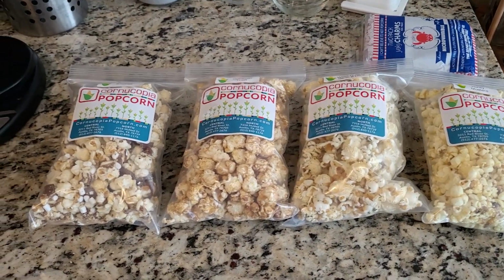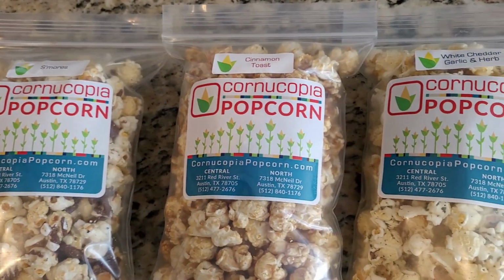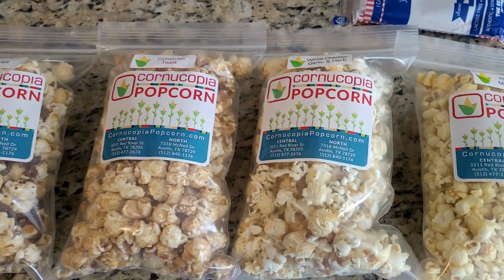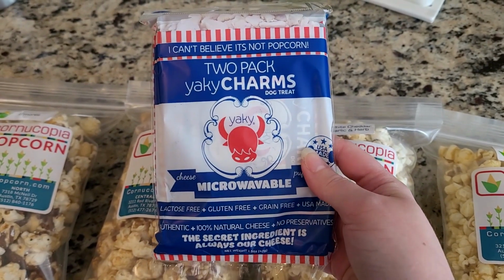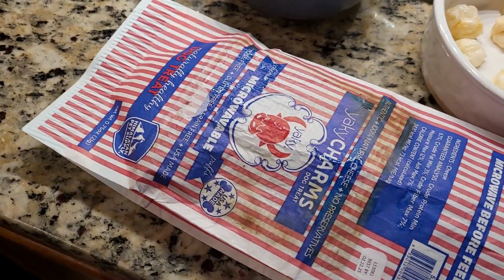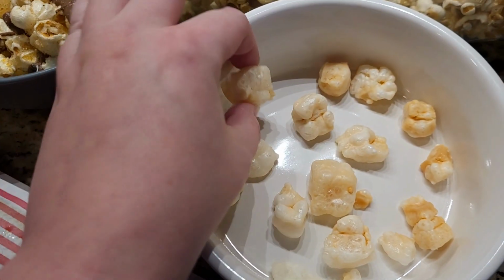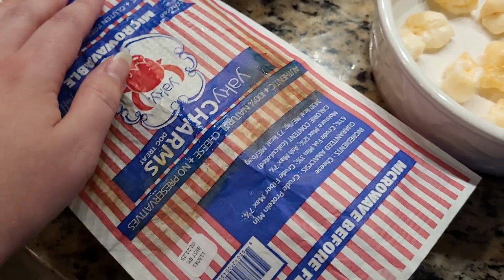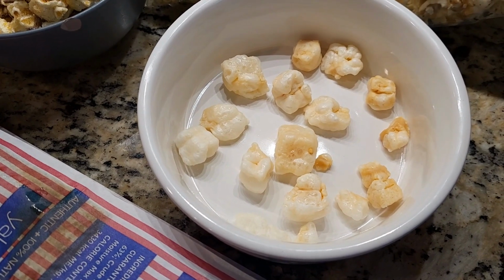🍿 Movie Night, 📝 Stationery Store Day, and 🍝 Pasta at Patrizi's | VLOG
In this week's vlog, we stop by Cornucopia for some popcorn for an at-home movie night, make some dog popcorn for Sophie, check out The Paper + Craft Pantry for Stationery Store Day, and enjoy some pasta at Patrizi's new location.

⏳ TIMESTAMPS ⏳
0:00 Introduction
0:10 Cornucopia Popcorn
1:32 Dog Popcorn
3:02 Stationery Store Day
5:44 Patrizi's

✨ ABOUT ME ✨
Hi there! I'm Kao Cleyra, and I'm a paper artist, cosplayer, crafter, and person with too many hobbies 😅 I live in Austin, Texas with my partner and our adorable corgi. Follow along as I share different creative projects I'm working on, as well as food, games, Sophie updates, and more 💜